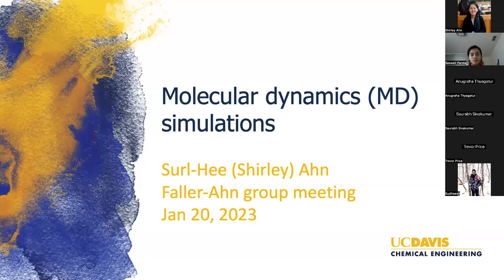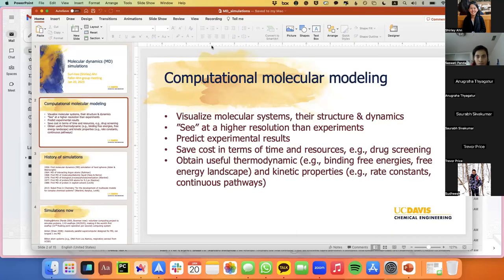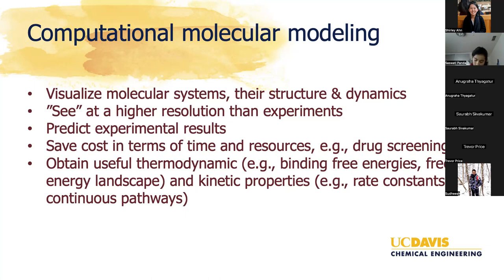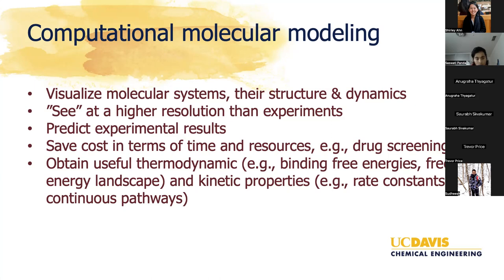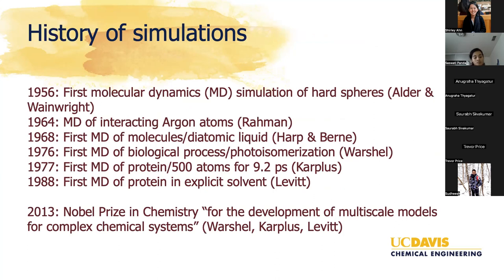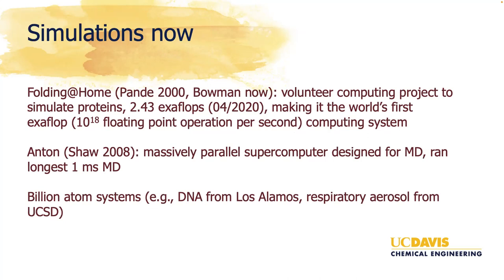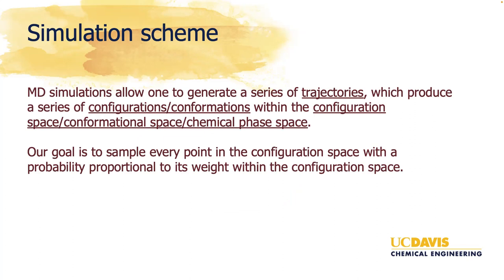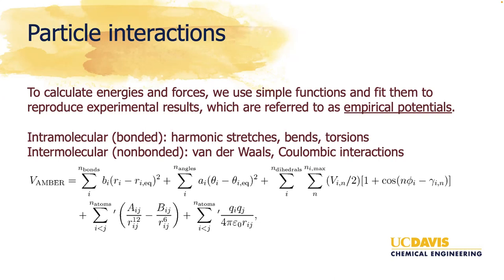Jan 20, 2023 Faller-Ahn Group Meeting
Title: "Molecular dynamics (MD) simulations"
Presenter: Surl-Hee (Shirley) Ahn

Slides motivated by Prof. Tom Markland's Chem 275 lecture slides (Stanford 2013)